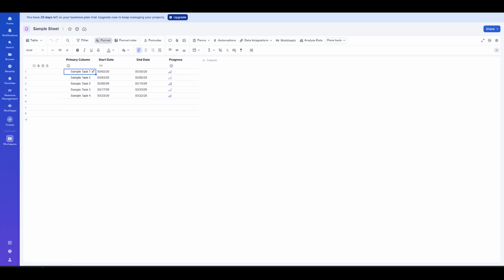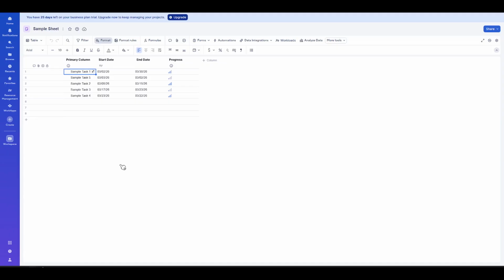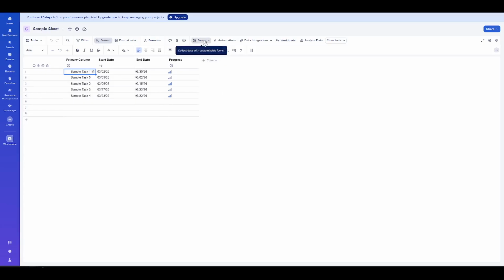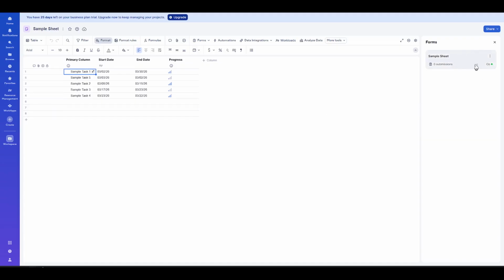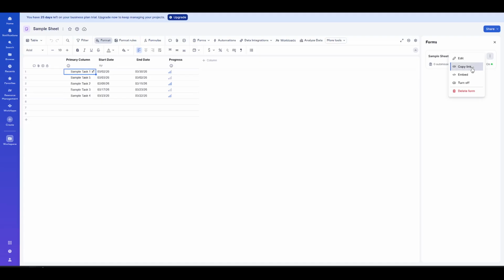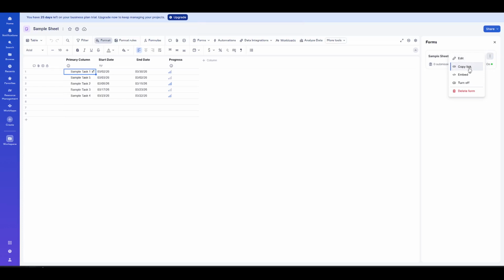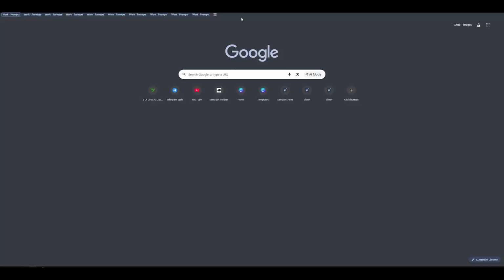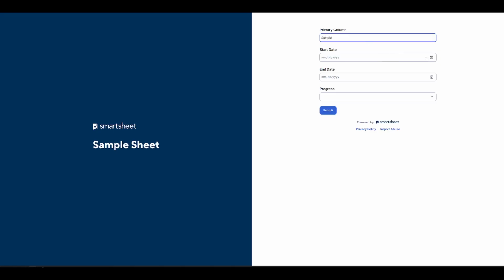How to Test Your Form in Smartsheet (Step-by-Step Guide) | Smartsheet 2026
Learn how to test your form in Smartsheet with this updated 2026 step-by-step beginner tutorial. Preview your form, submit test entries, and ensure everything works correctly before sharing it with others.